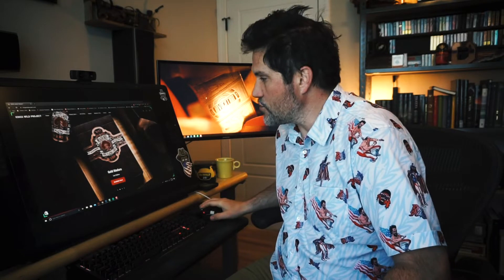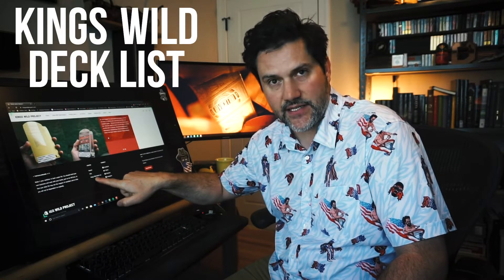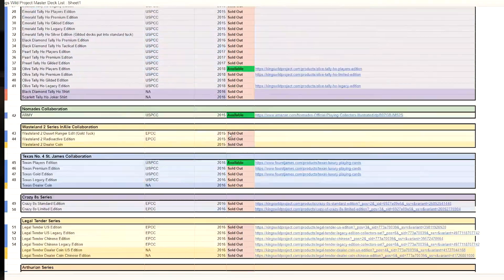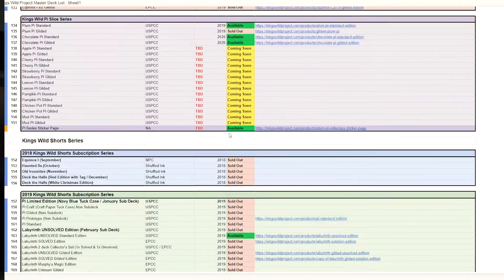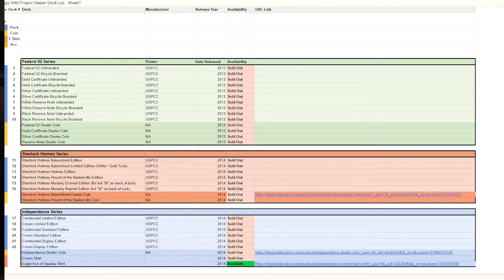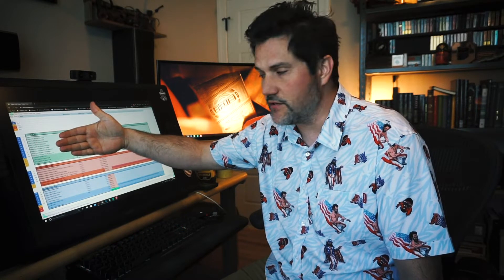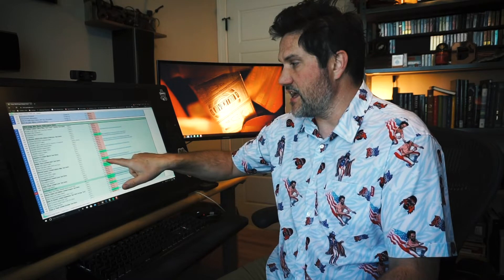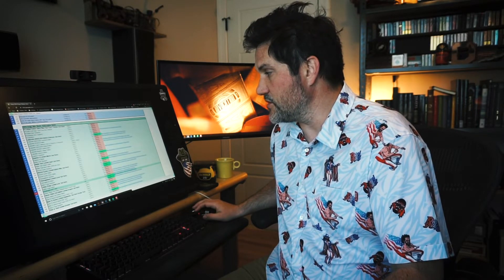Kings Wild Master Deck List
We've got an awesome resource on our website for all of you die-hard playingcardcollectors out there! Check it out at kingswildproject.com